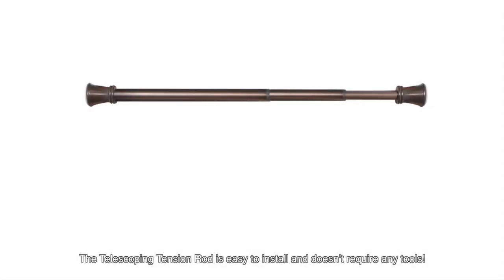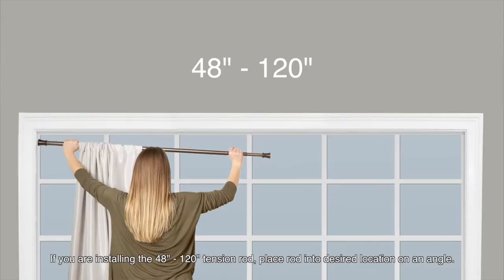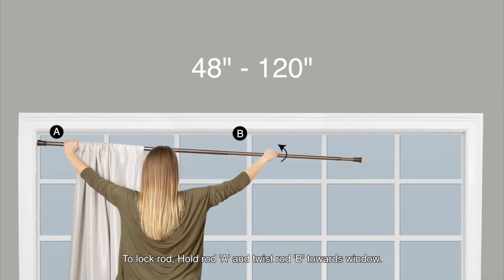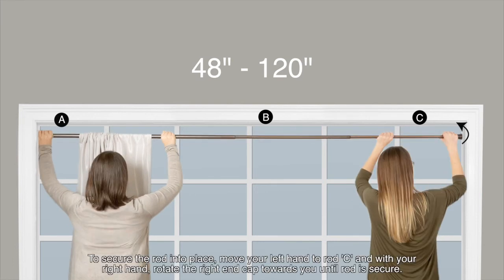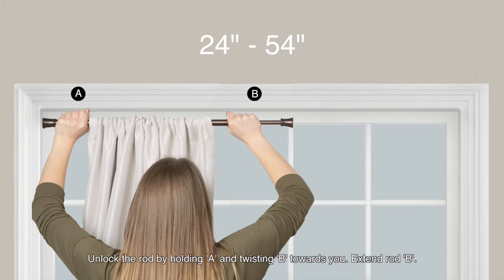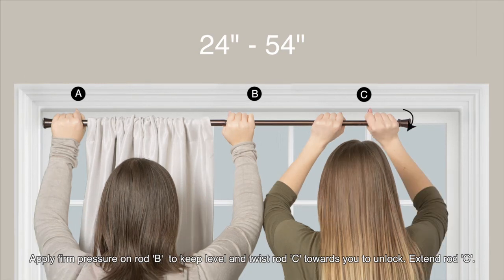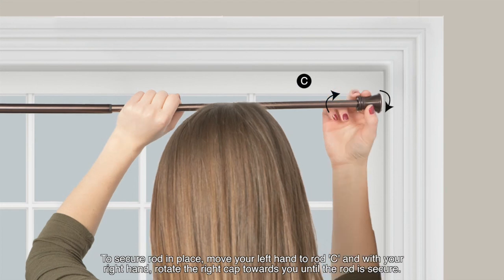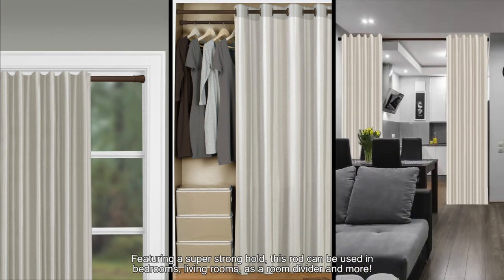Telescoping Window Tension Rod